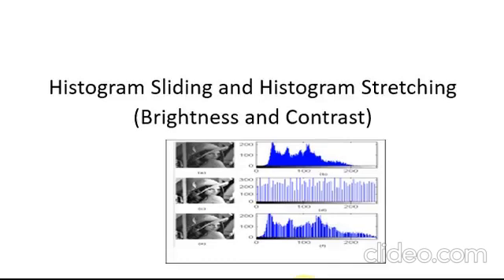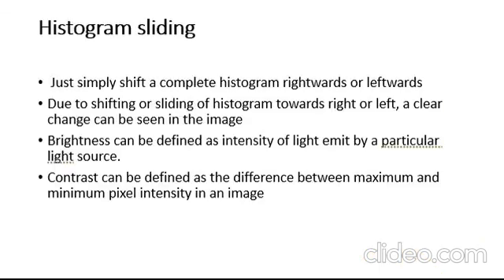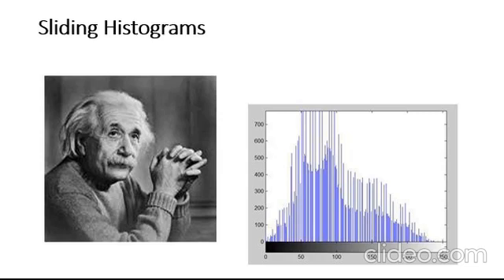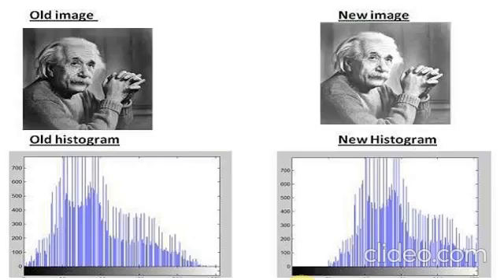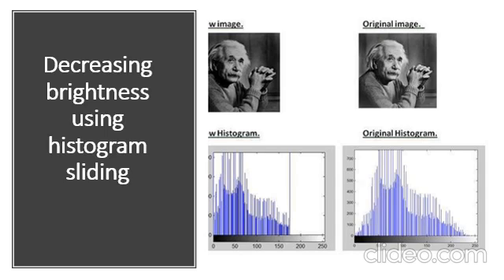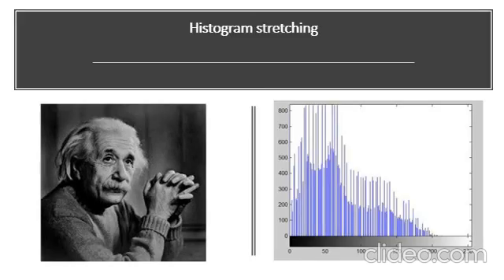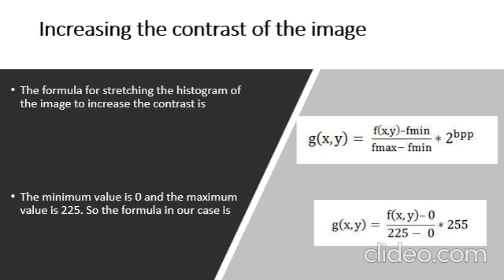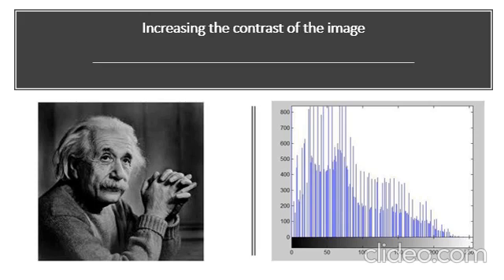Histogram Sliding and Histogram Stretching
(Brightness and Contrast)